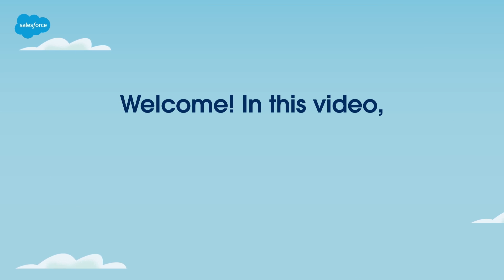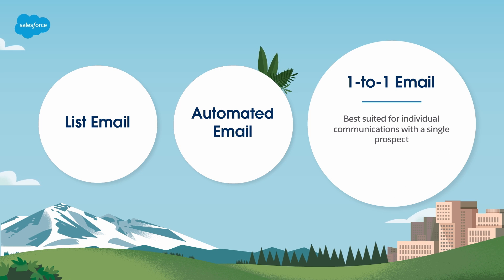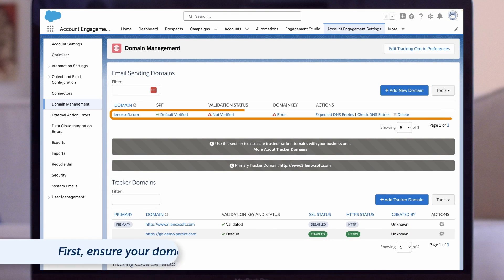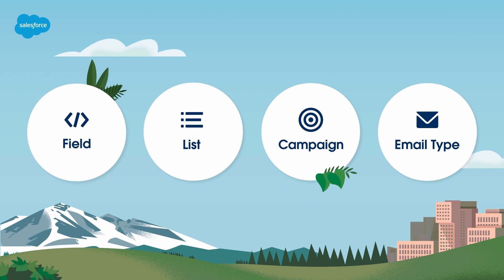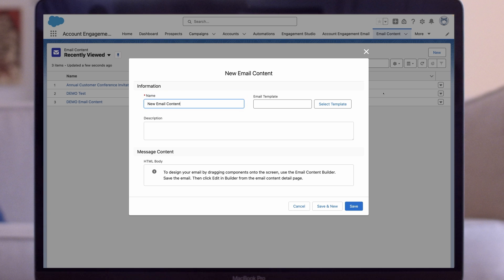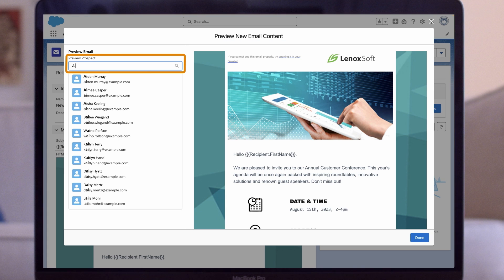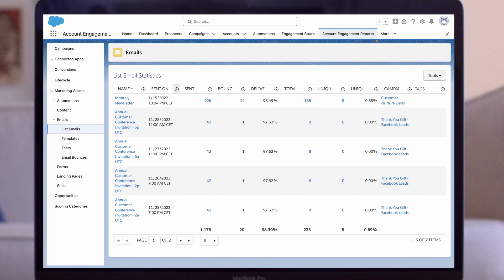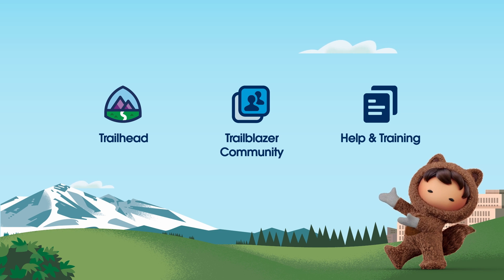Send List Emails | Marketing Cloud Account Engagement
New to email marketing with Marketing Cloud Account Engagement?

Learn how to create, test, and send a list email from Account Engagement with this step-by-step walk-through from an expert.

In this Implement video, we will cover:
- How to prepare your account to send emails
- How to choose the most appropriate send type and email builder
- Components of an email send (templates, lists, campaigns, etc.)
- How to build and send your list email
- And finally, reporting options to understand the success of your send

0:00 Intro and Overview
0:17 Learning Objectives
0:28 Email Send Types
1:40 Email Builders and Templates
2:52 Prepare to Send Email
5:24 Demo
8:43 Email Reporting
9:50 Recap and Next Steps

Implement: Account Engagement: Send List Emails